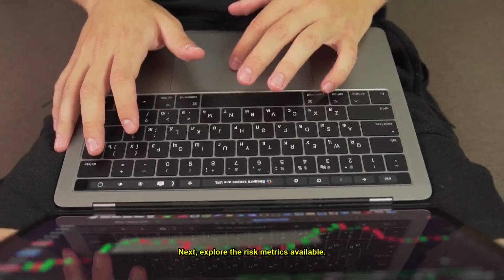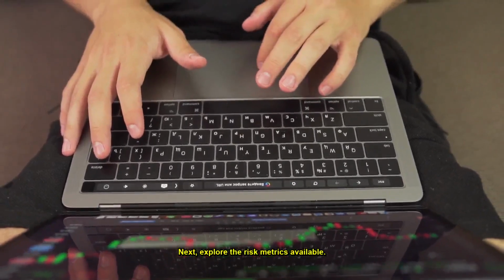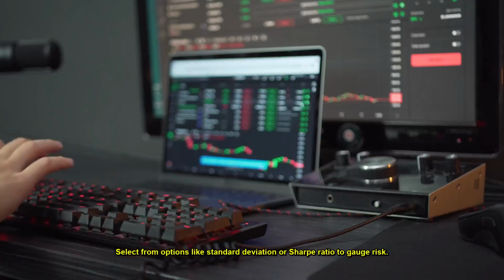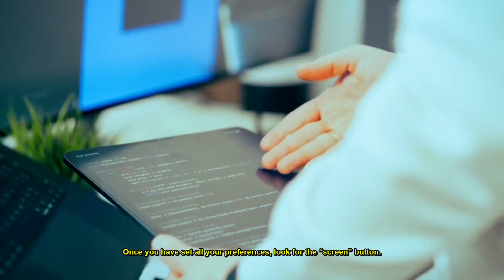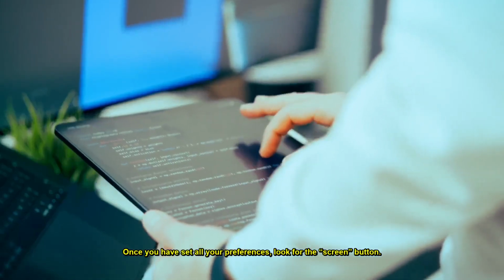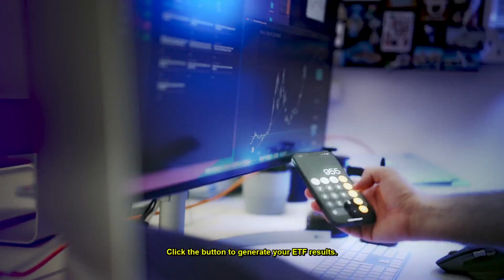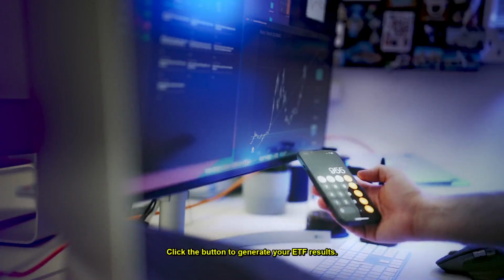How to activate ETF screening with Morningstar - Detailed Guide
Unlock the full potential of your investment strategy with our detailed guide on **how to activate ETF screening with Morningstar**! In this video, we’ll walk you through step-by-step instructions on setting up ETF screenings, helping you identify the best exchange-traded funds tailored to your financial goals. Whether you’re a seasoned investor or just starting out, mastering this powerful tool can enhance your portfolio management. Don't miss out on the tips and tricks that can make your ETF selection process more efficient and effective!